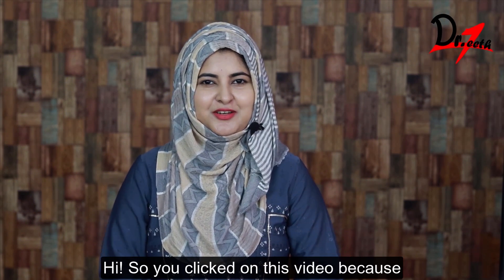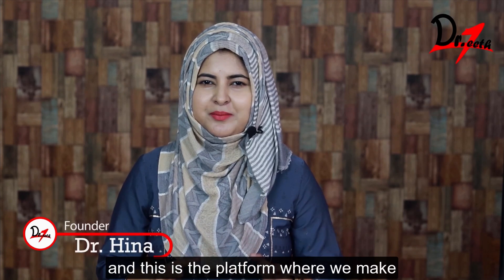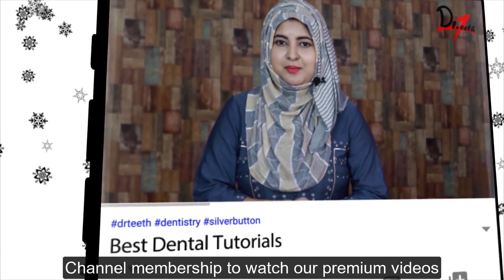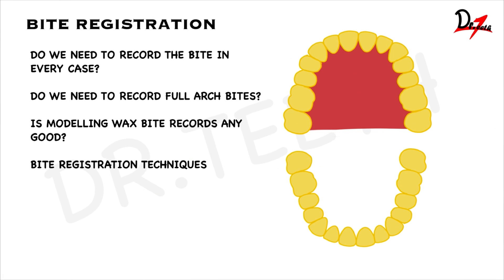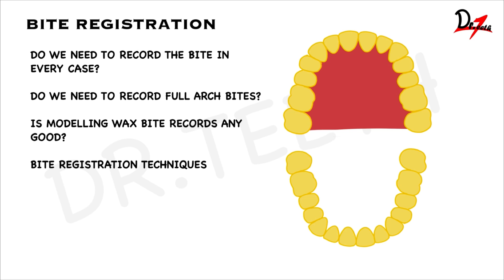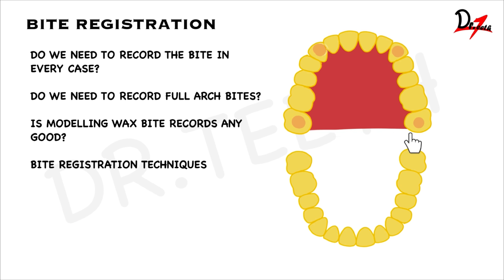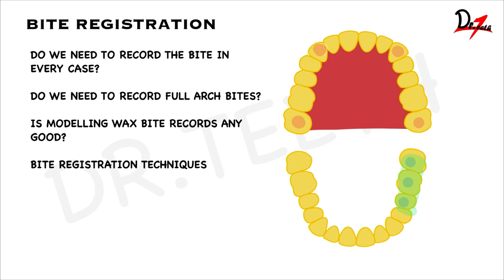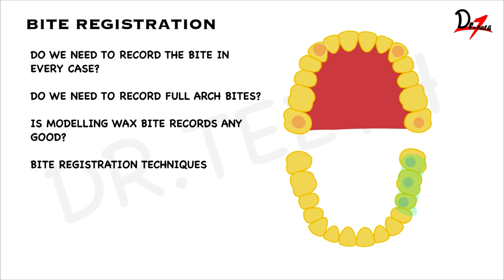Bite Registration Techniques for Crowns & Bridges